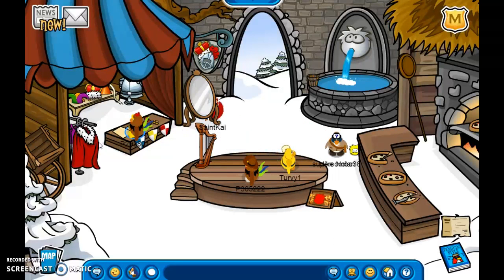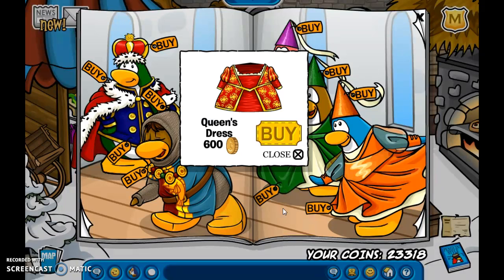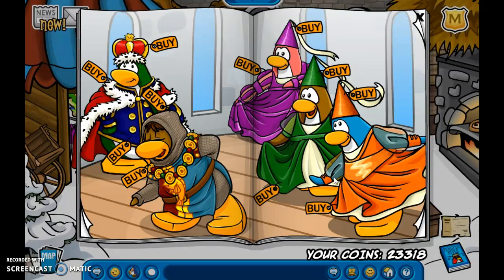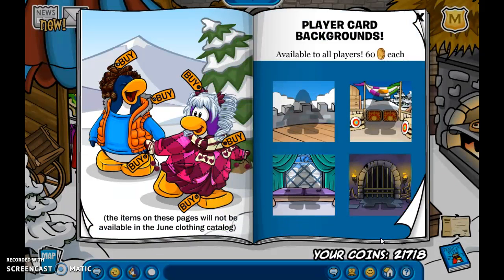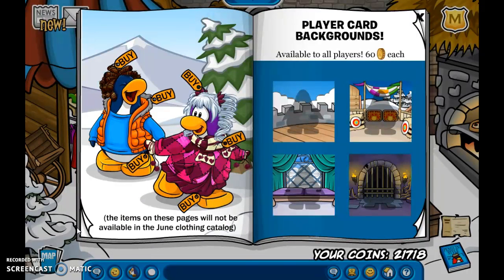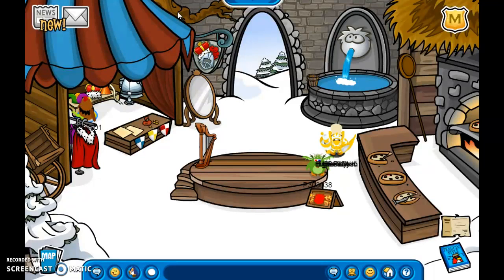Club Penguin Rewritten Part 3